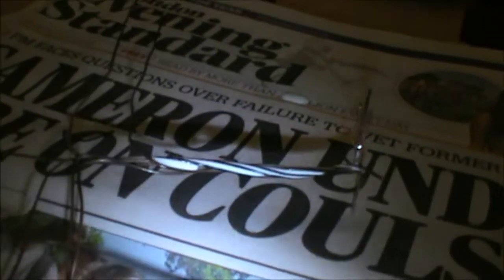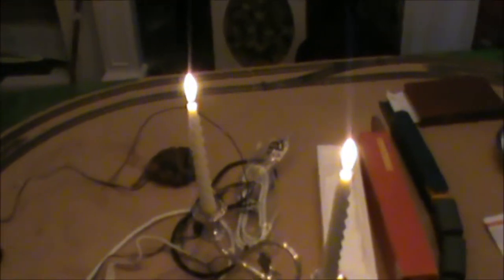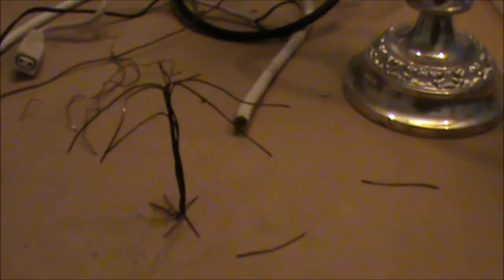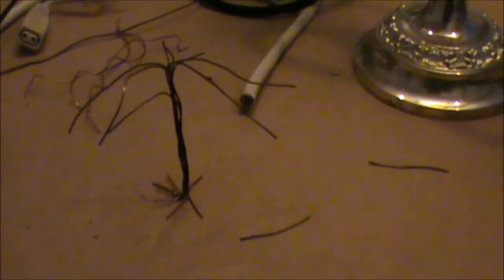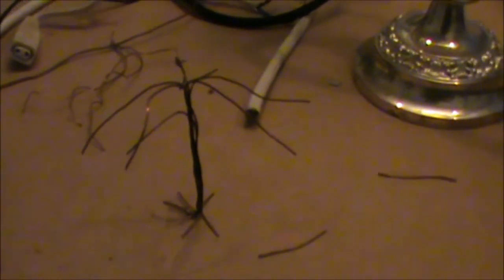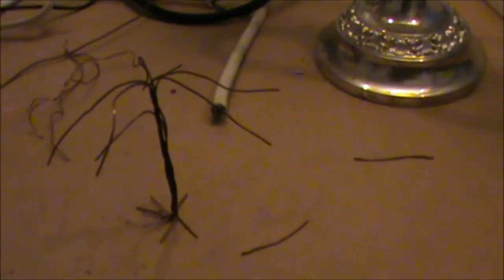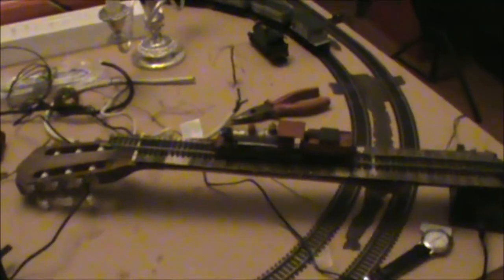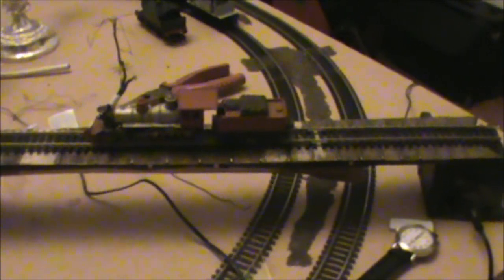Walking the model railway line with advice from 63 Impala and the Shade tree chap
When you have a difficult technical problem, it is always best to get advice from the ex spurts.